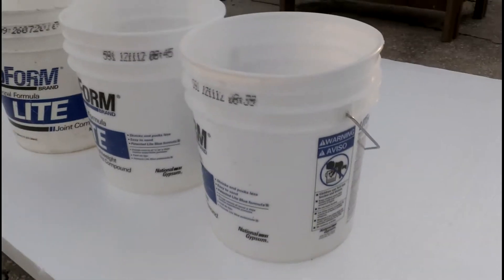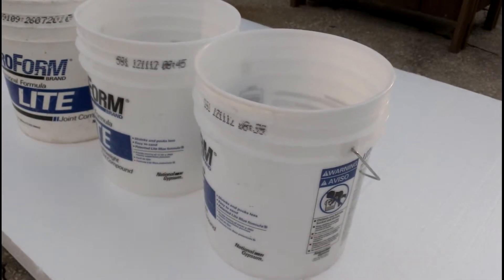Aquaponic systems filter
Aquaponic systems are a very efficient way of using the solar energy, the decomposition of feeding matter from fish farming, the natural process in which the plants transform nutrients into clean and reusable water and the technology of hydroponic systems.
Regular farming is nearly impossible in condense cities where small backyards, roof tops and balconies are the only place to grow food.  You can transform growing your vegetables and fish from a hobby into a self-sufficient cycle that will give you vitamins, minerals, protein, fiber and many essential chemicals that the body needs. Modern living comes with a lot of technologies that are changing our life and we have to get the best of it and preserve or enrich our lives and the prolongation of our existence. So take the aquaculture or fish farming principles, the hydroponic technologies, modern living and its small spaces and some style and put them to work for you, the next time you see growing beds, fish tanks, vegetables and the sun you will be thinking about aquaponic systems.